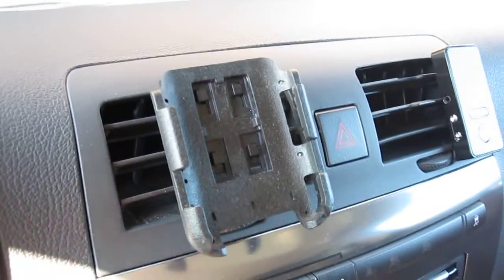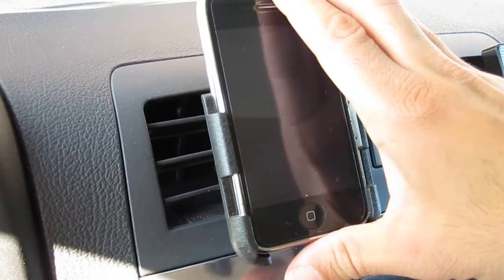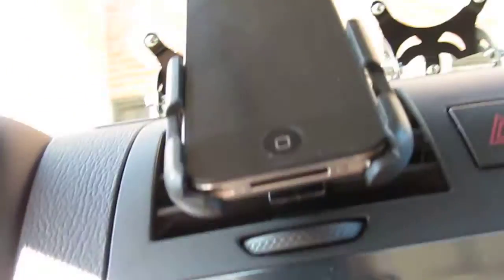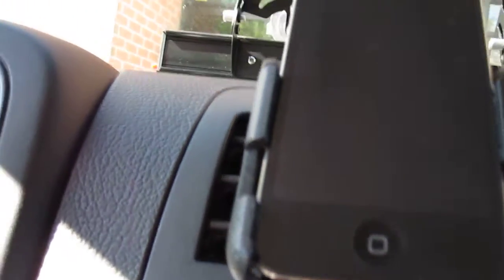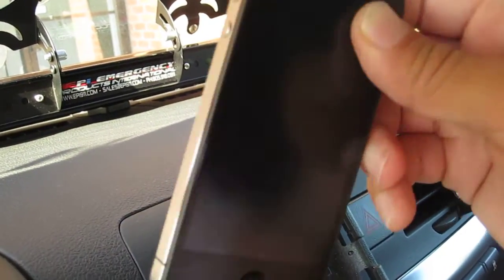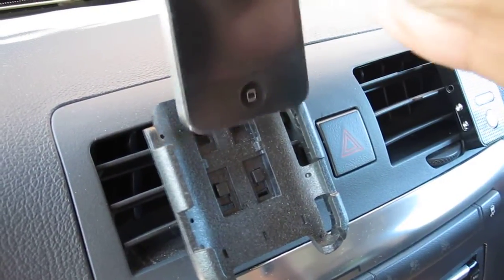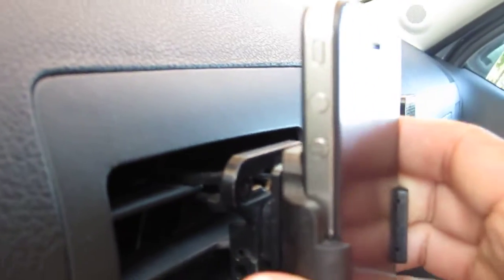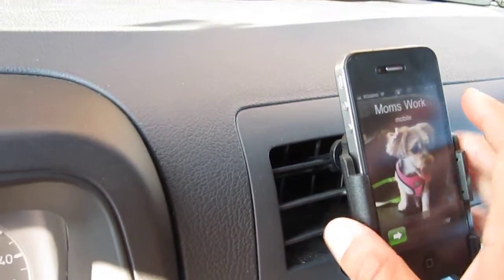iPhone 4 Car Holder with Vent Mount Installation - Review